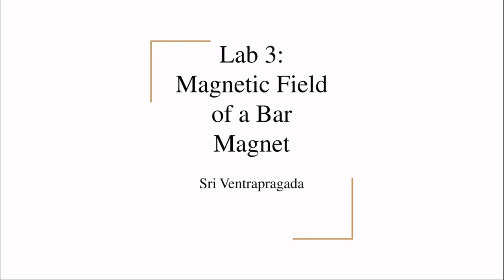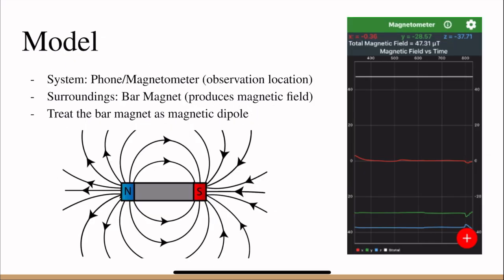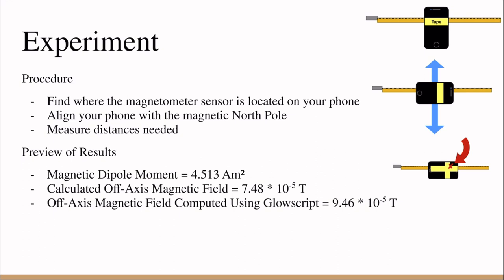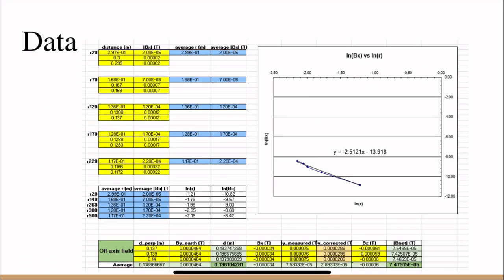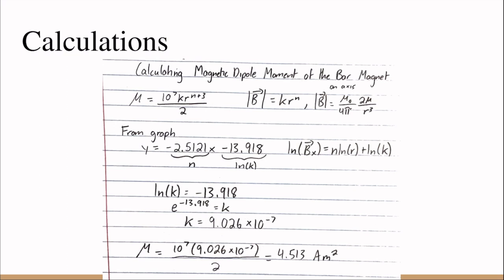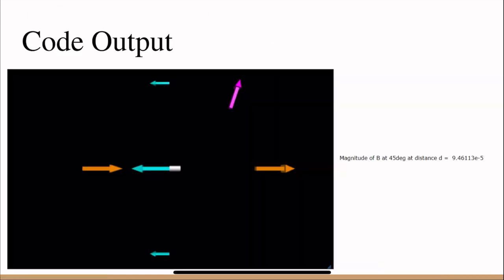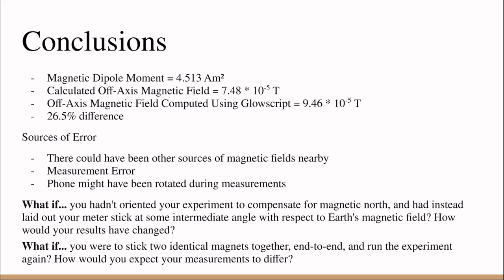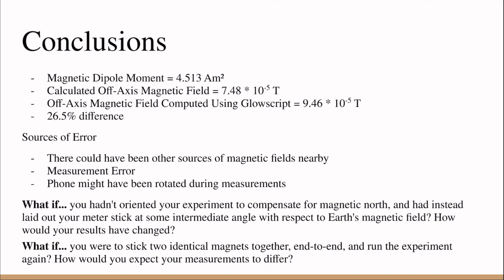Sri Ventrapragada Lab 3: Magnetic Field of a Bar Magnet